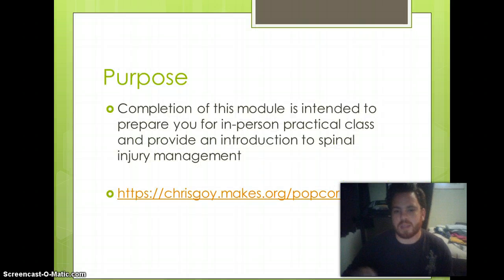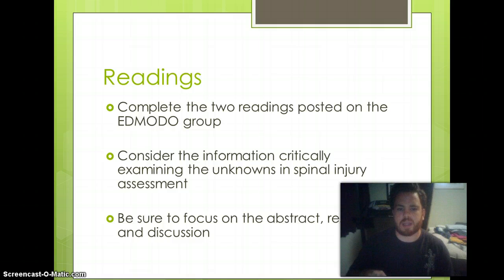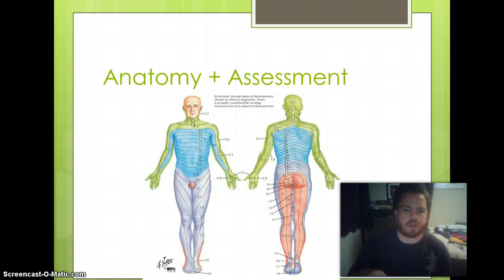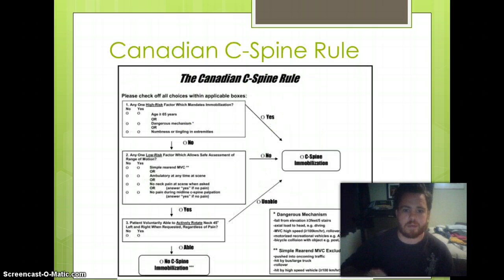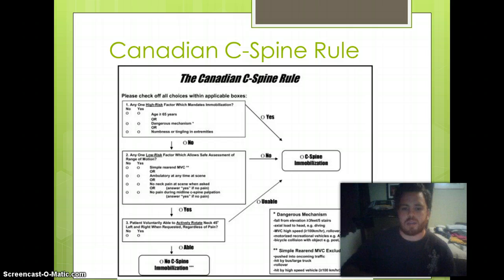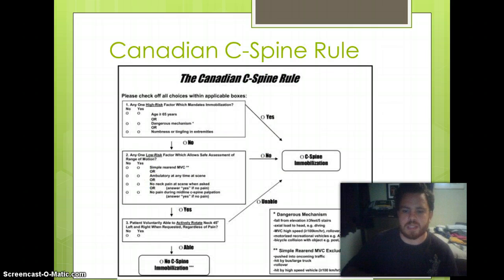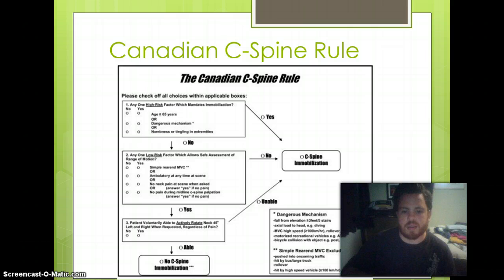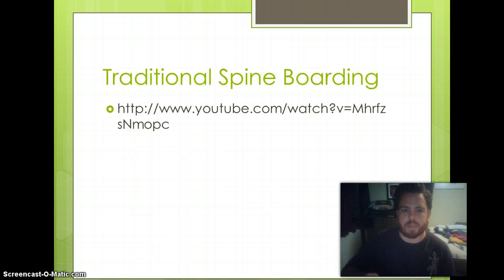Spinal Injury management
A Flipped Paramedic Lesson